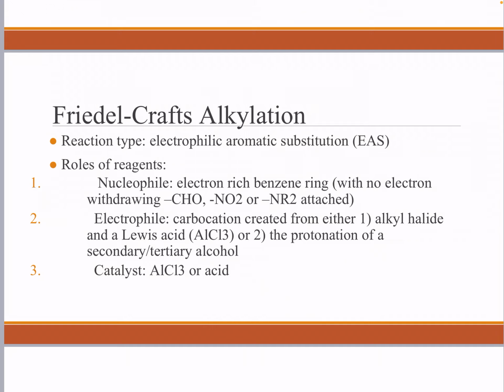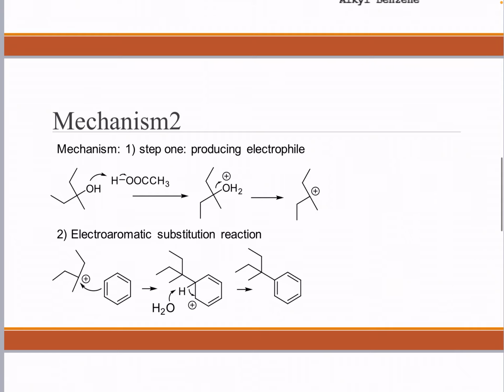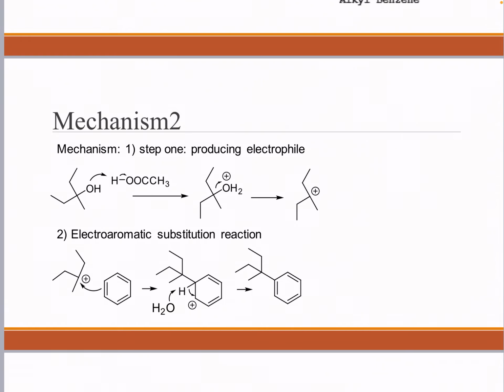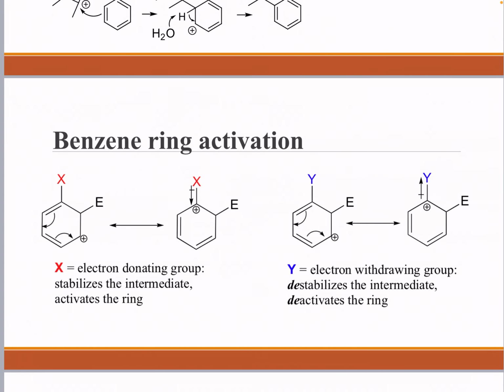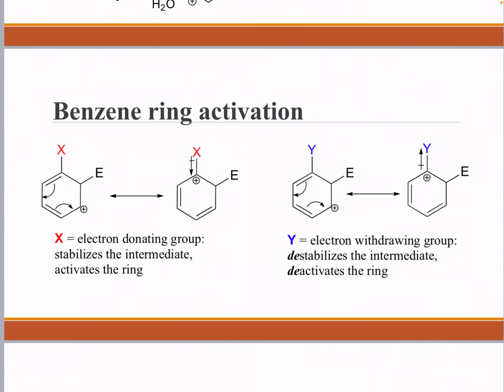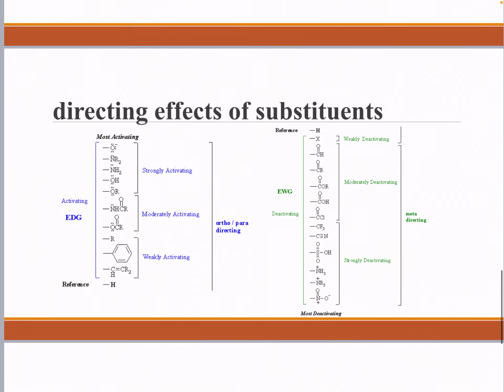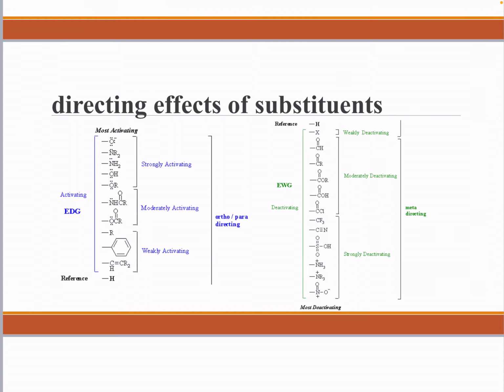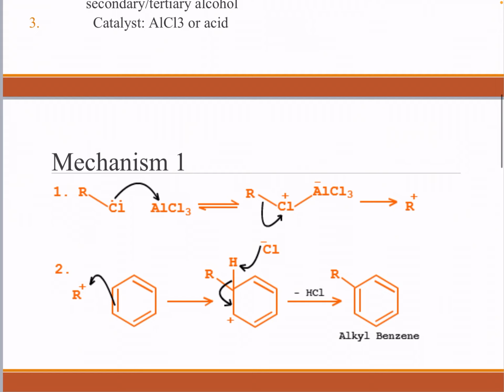Friedel- Crafts Alkylation MOE